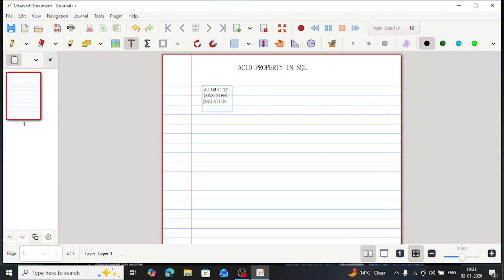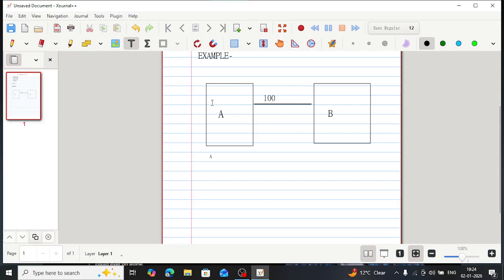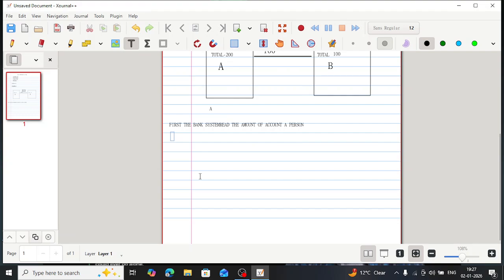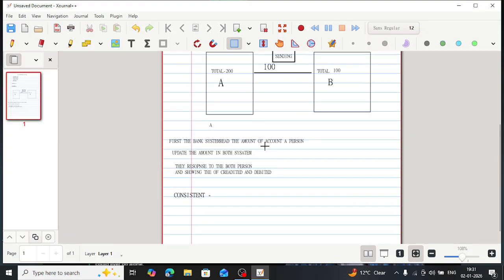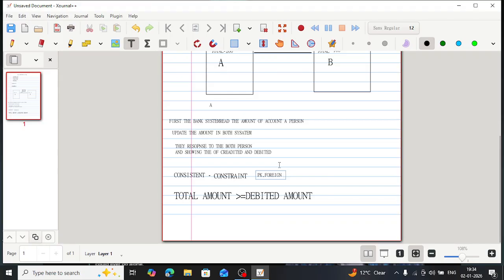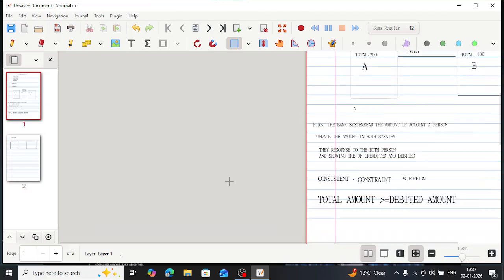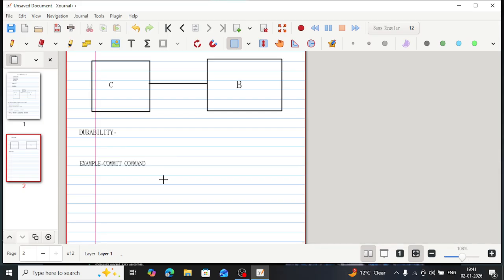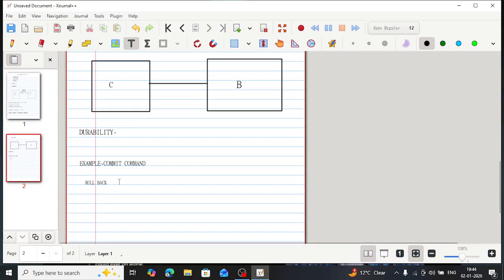SQL Basics | Introduction to SQL and Databases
In this video, we will learn SQL Basics from scratch. This session is perfect for beginners, students, and freshers who want to start their journey in Databases and SQL.
You will understand what SQL is, why it is used, how databases work, and how SQL helps in storing, managing, and retrieving data efficiently.
This class covers real-world concepts, simple explanations, and examples that will help you build a strong foundation in SQL for interviews, projects, and jobs.
By the end of this video, you will be able to:
Understand SQL fundamentals
Know the role of SQL in backend development and data analysis
Prepare for interviews and competitive exams
Start working with databases confidently
👉 Watch till the end and practice along for